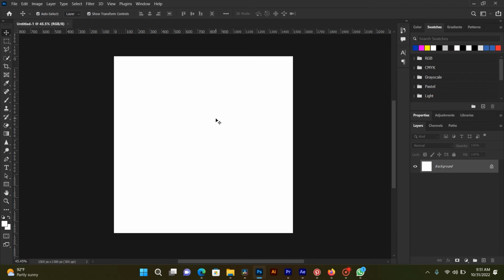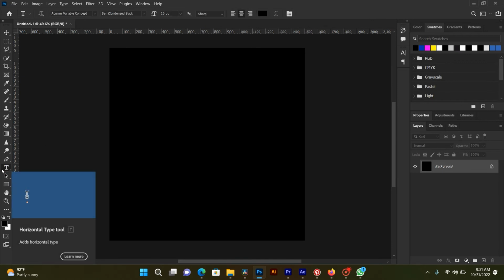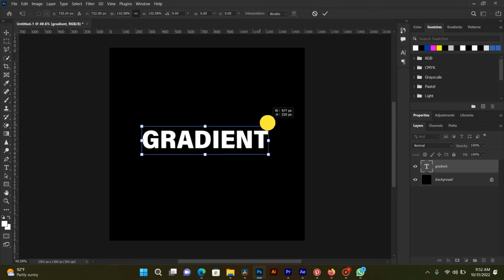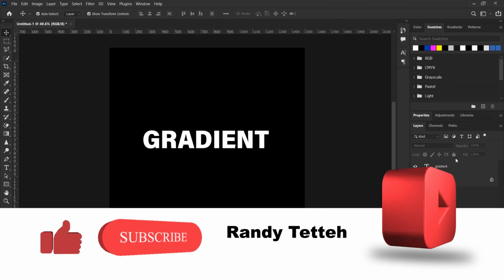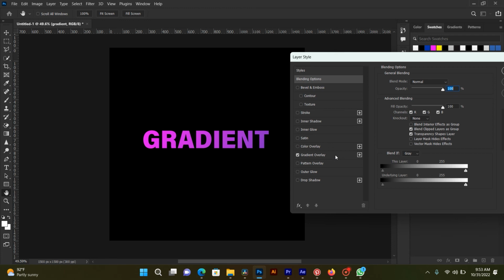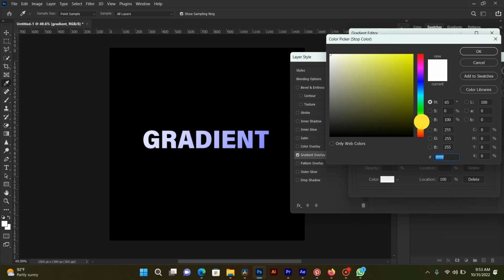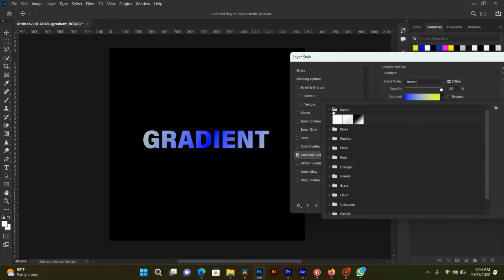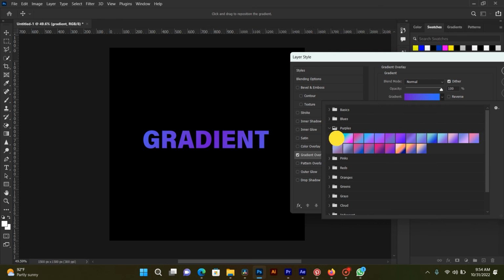Gradient Text Effect in Photoshop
Learn how to create a gradient text effect in Photoshop using the BLUR command. This effect is perfect for adding a touch of individuality to your designs.

In this tutorial, we'll be using the BLUR command to create a gradient text effect. This effect is easy to create and can be used to add a touch of individuality to your designs. After learning this technique, you'll be able to createGradient Text Effects in Photoshop with ease!